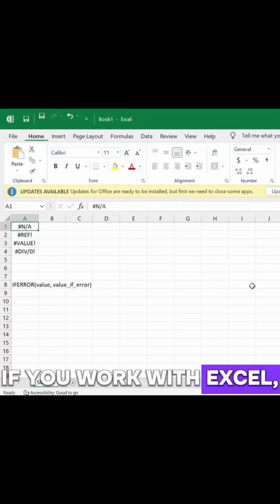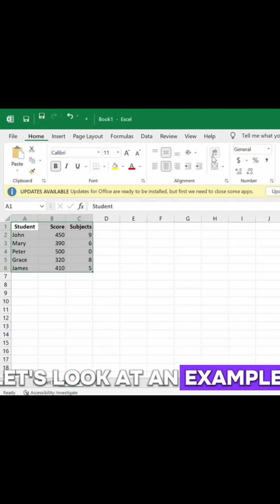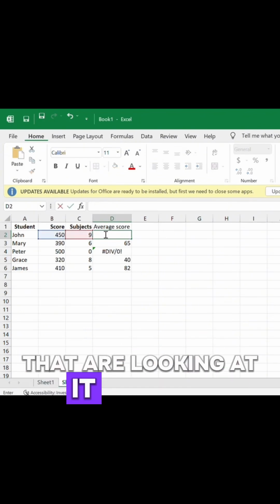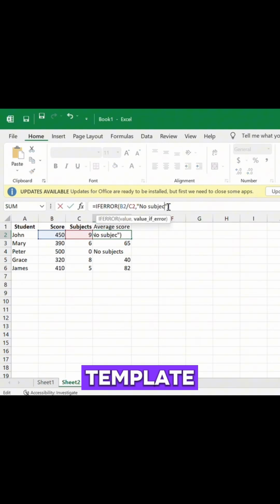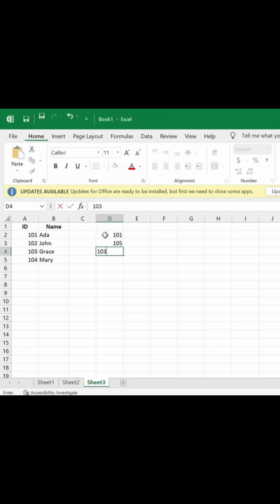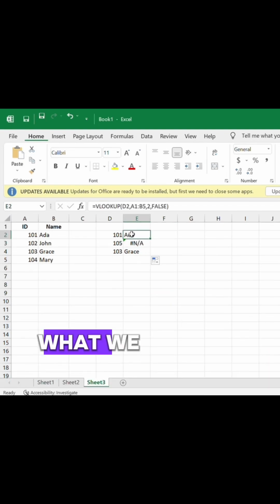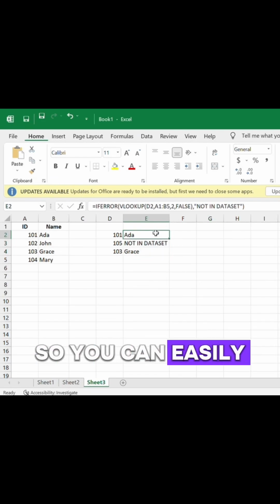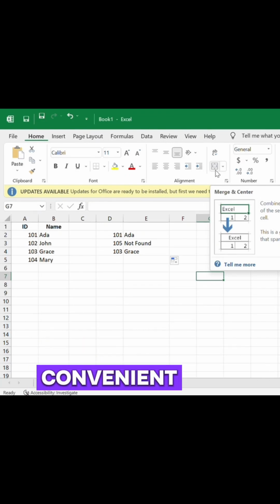Excel IFERROR Function Explained | Fix N/A, DIV/0!, and Other Errors Easily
Learn how to use the IFERROR function in Excel to replace error messages like N/A, DIV/0!, VALUE!, and more with cleaner, more meaningful results. In this tutorial, you’ll see practical examples using division and VLOOKUP so you can build more professional worksheets and dashboards. Perfect for beginners and anyone looking to improve their Excel skills.